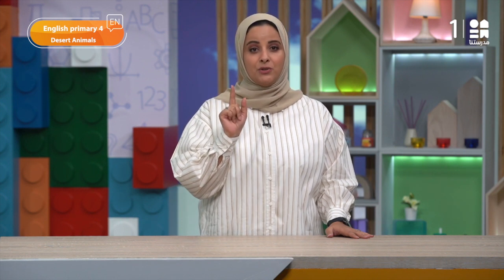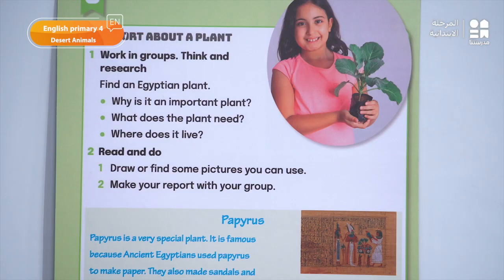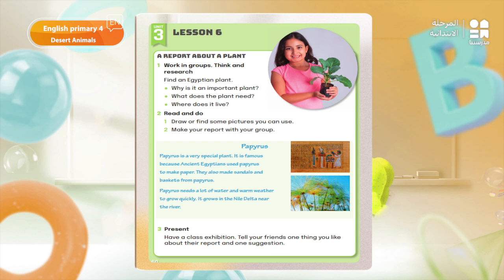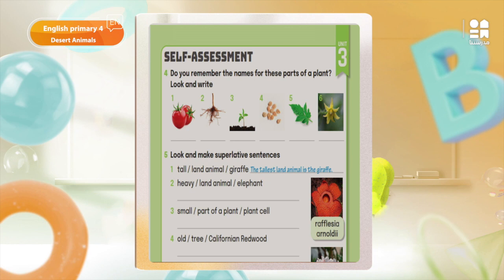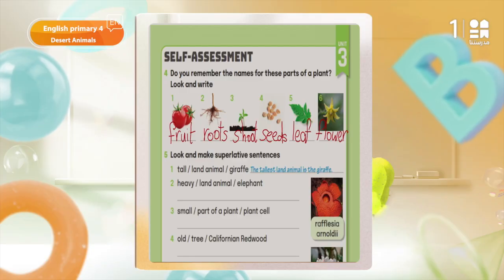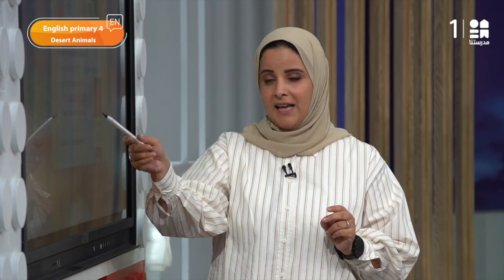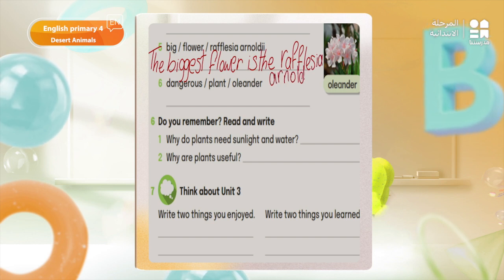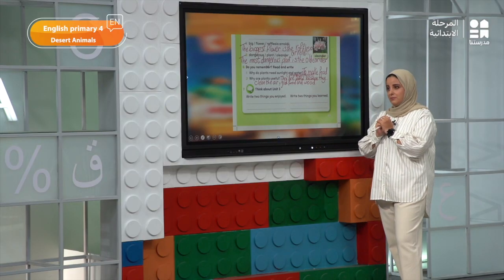Desert Animals | English | الصف الرابع الابتدائي Part 7